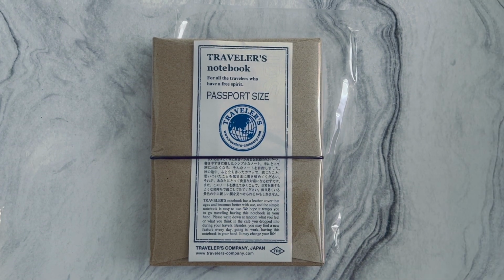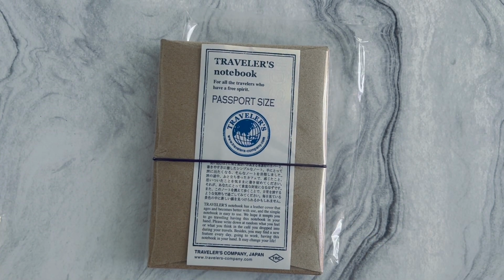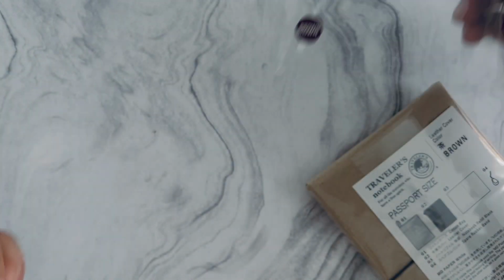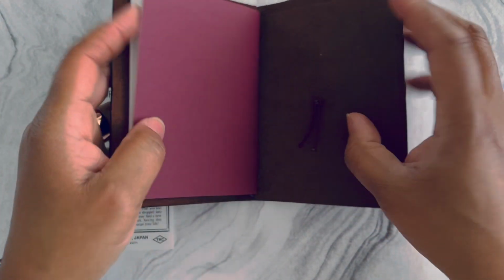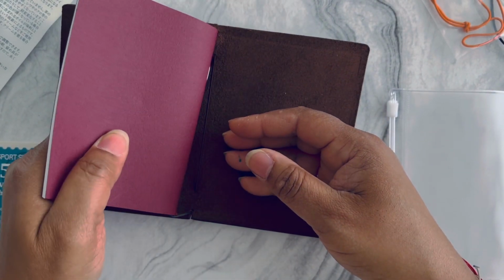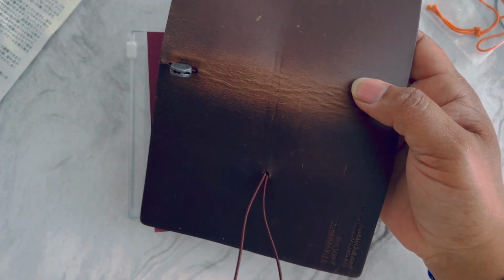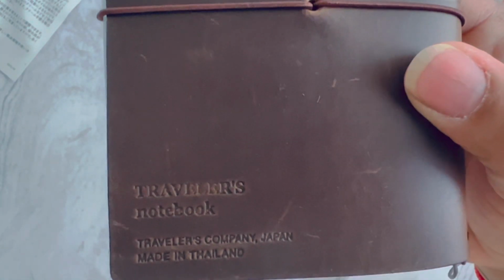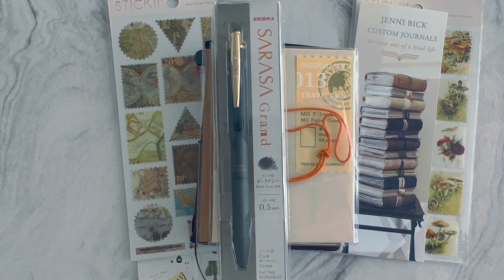Episode 183: Jenni Bick Traveller's Haul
This episode is a video I’m sharing a purchase made from Jenni Bick and setup my new Traveller’s Passport.

Updates have been made to my fountain pen de-stash